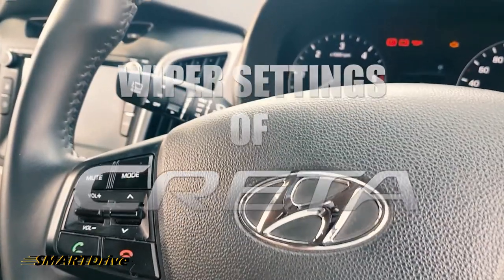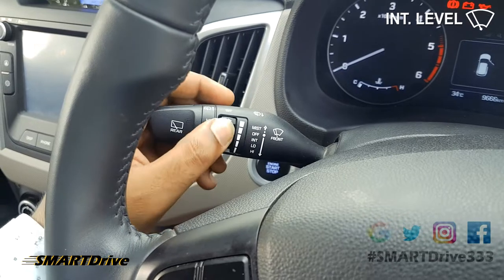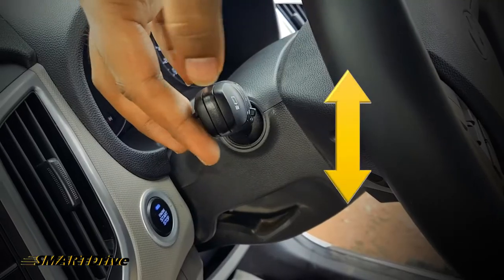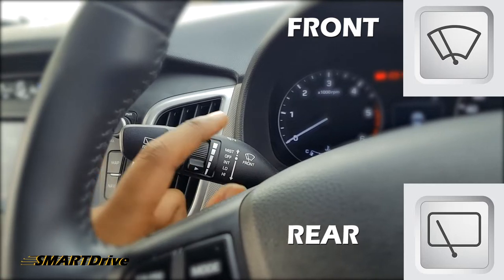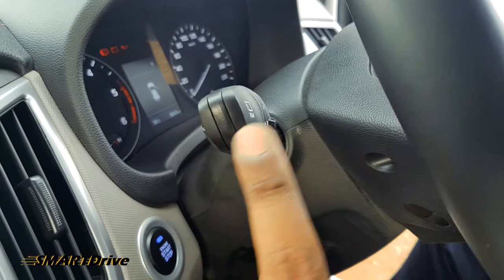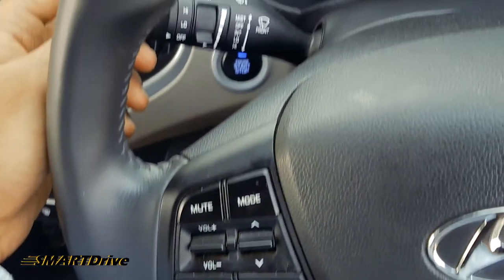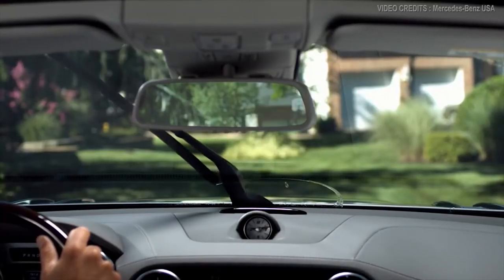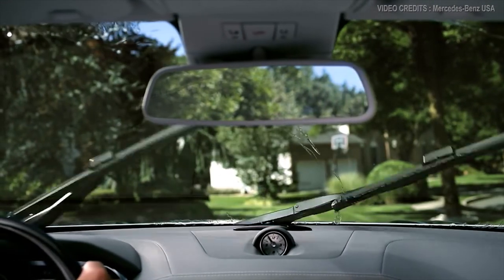Hyundai Creta : Wiper control & sprinkler settings, Windshield Wiper and Washer Lever : SMARTDrive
SUV wiper settings

it's time to know few basic controls of hyundai creta verna and Tucson. car wipers are very useful in rainy foggy and snowy conditions. perfect practice can save lots of time and can avoid inconvenience in visual distractions made by wipers.
intermittent setting is often underutilized by riders. this will enable to gain extra advantage on windscreen visibility controls. hatchbacks,SUVs and cross-overs have rear wind-screen wipers for compensating the dirt or mud deposited on backside glass during drive.
sprinklers are all time favorites, removing the dirt, stains and even mud from glass.

also have a closed look with upcoming technological advancement in world of car wipers. Mercedes-Benz USA is with something special for us.

Windshield Wiper and Washer Lever
Windshield Wipers
To turn the windshield wipers on, move the lever down to one of the three operating positions. In the “INT” position, the wipers operate intermittently. The “INT” position is very convenient for driving in mist or light rain. In the “LO” position, the wipers operate at a steady low speed. In the “HI” position, the wipers operate at a steady high speed.
To turn off the wipers, move the lever back to the “OFF” position.
Move the lever up and hold it to the “MIST” position, the windshield wipers will turn on continuously at low speed.

Windshield Washer
To spray windshield washer fluid, pull the lever toward you. The windshield wipers will automatically turn on at low speed if they are not already on and the “INT” posi- WARNING tion is  equipped.